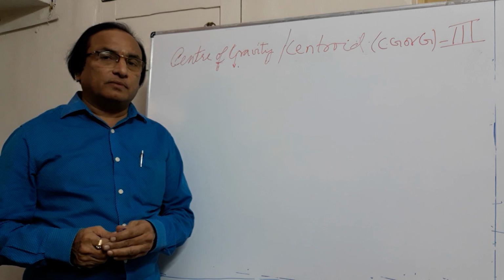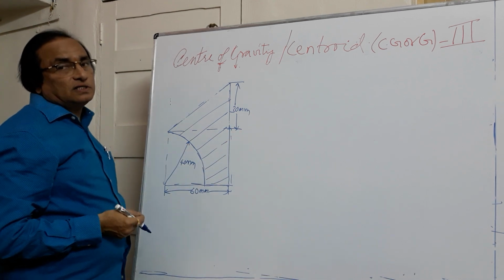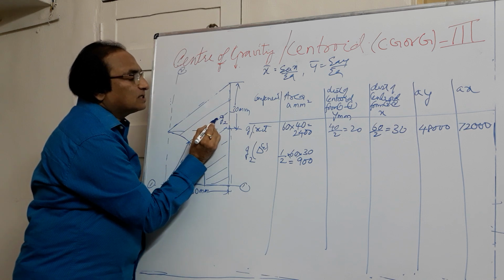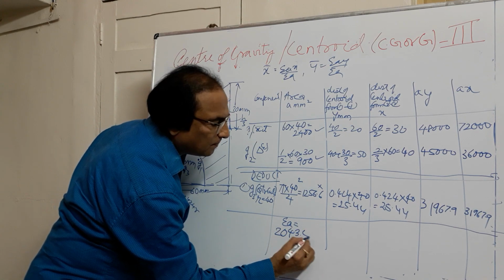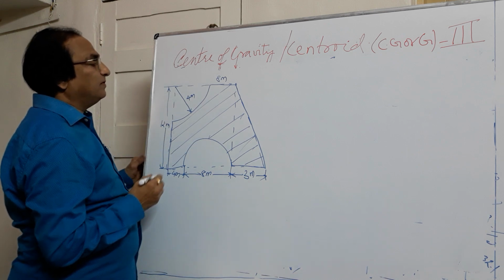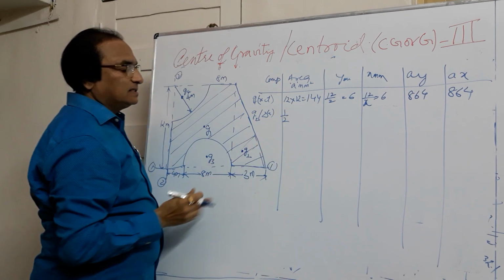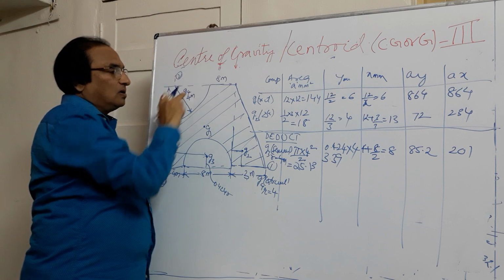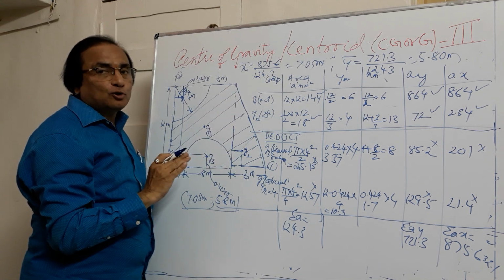EM BKK CG 3(CENTROID)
EM BKK CG 3 by Author B K Kolhapure.
Centroid (CG) of some more simple combination of figures are determined.